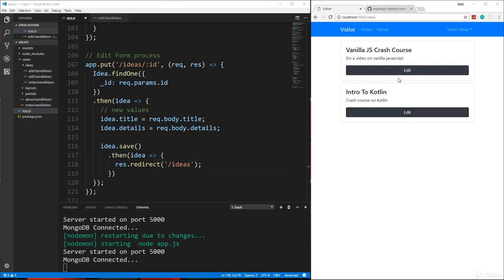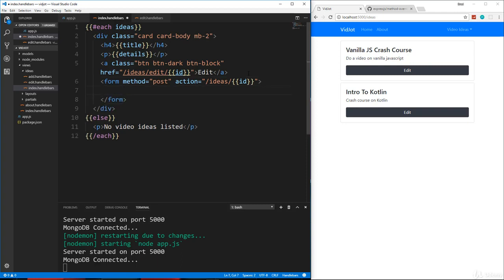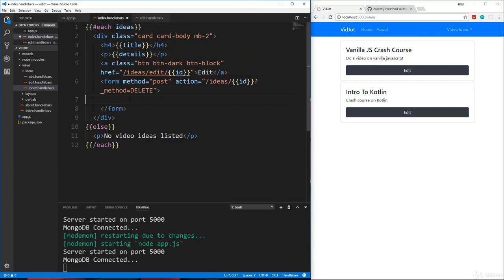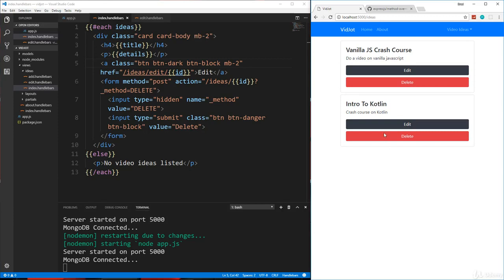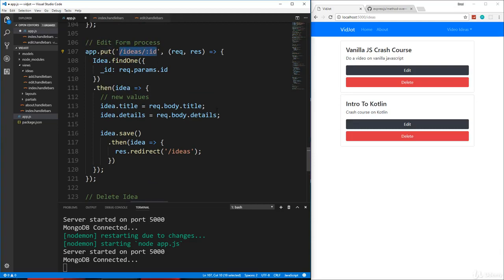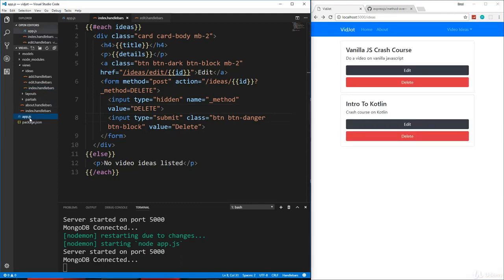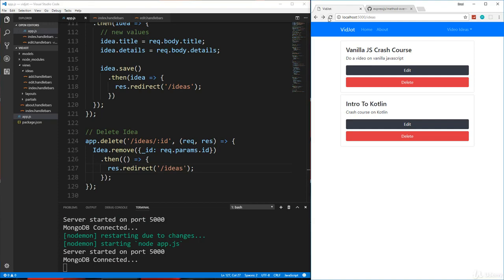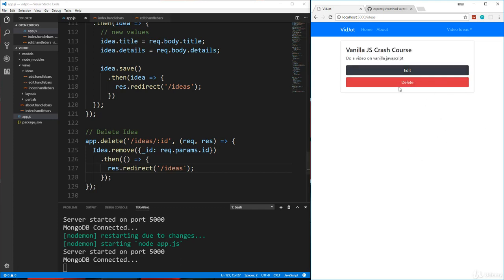023 remove idea data